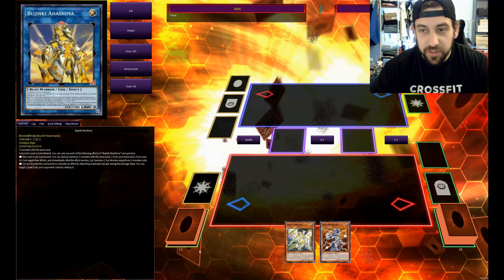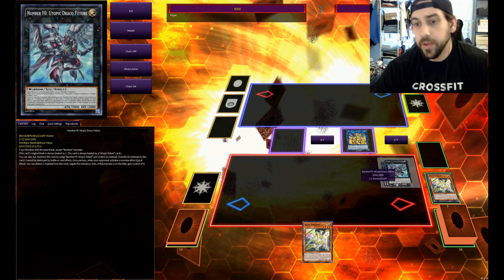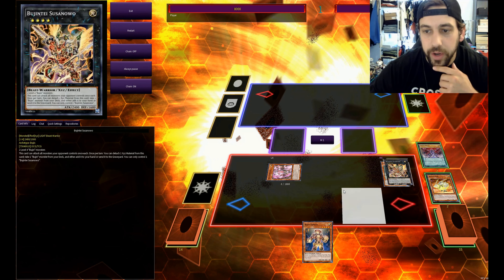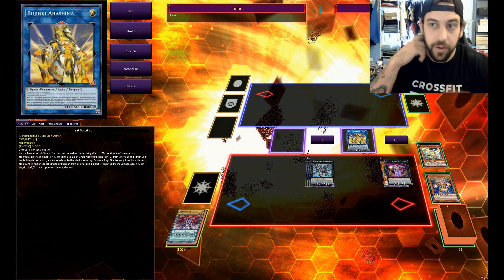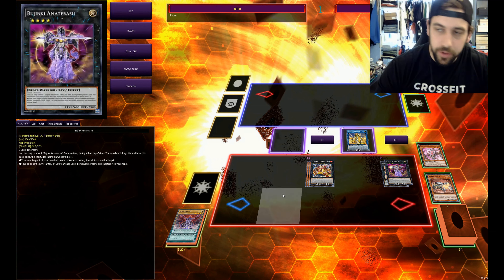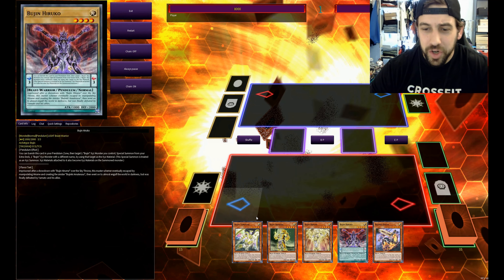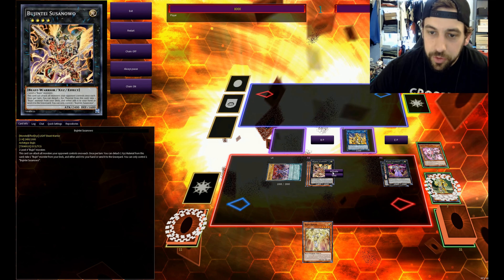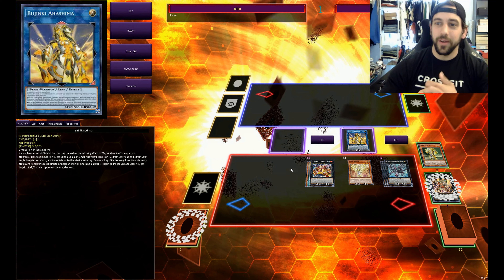Bujin Combo Guide April 2023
A gift for you all
Love,
The Pirate King